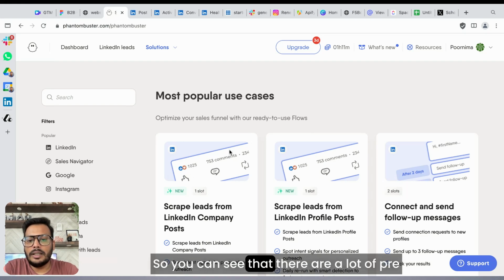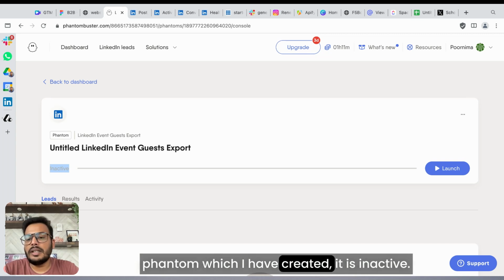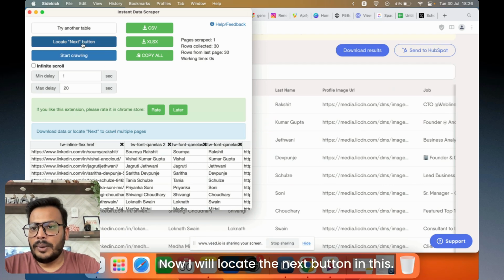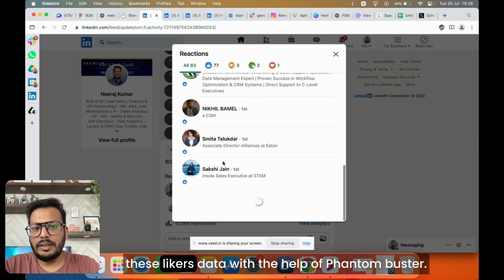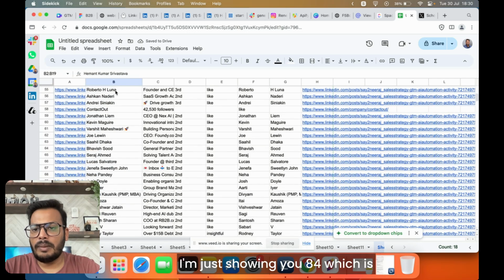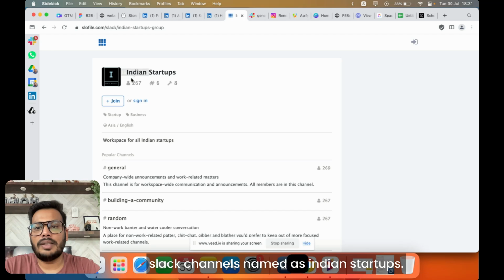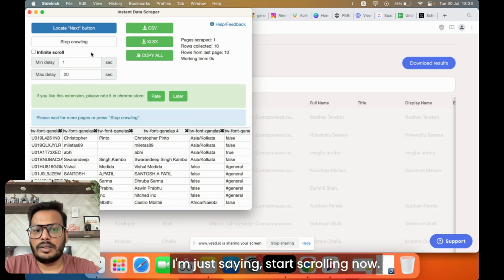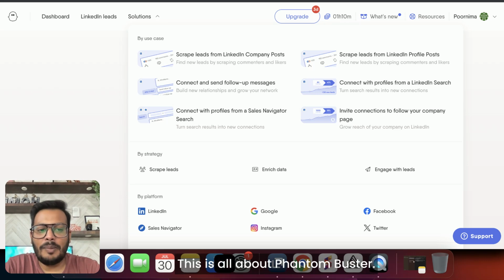Phantom Buster Scraping - Supercharge Lead Generation from LinkedIn, Slack, Facebook, Instagram & X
Unlock the power of Phantom Buster to skyrocket your B2B GTM strategy! By the end of this video, you'll master the art of generating high-quality leads quickly and efficiently.

🚀 What You'll Learn:

Why Phantom Buster? Discover the magic behind Phantom Buster and why it's a game-changer for B2B GTM pros.
Easy Setup: Follow our step-by-step guide to install and set up Phantom Buster effortlessly.
Lead Generation Mastery: Learn to harness Phantom Buster to extract valuable data and generate leads from LinkedIn, Slack, Facebook, Twitter, and Instagram in seconds.
Pro Tips & Tricks: Maximize your lead generation efforts with our best practices and insider tips.